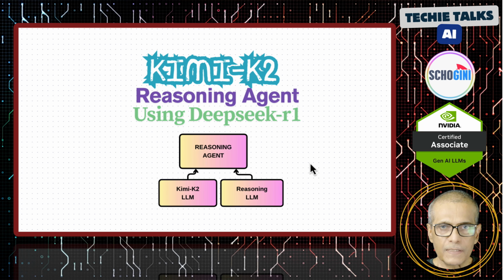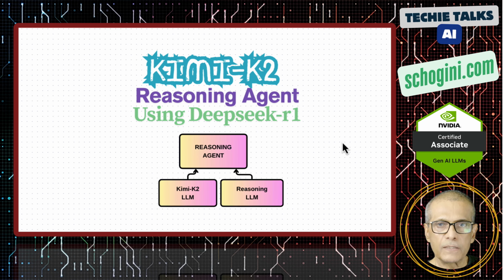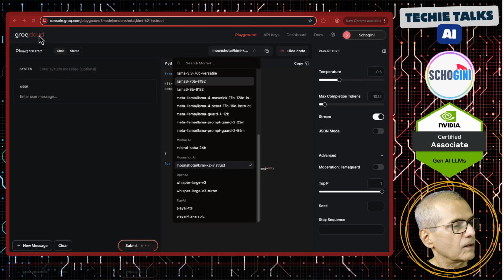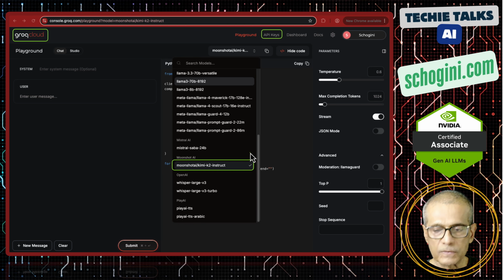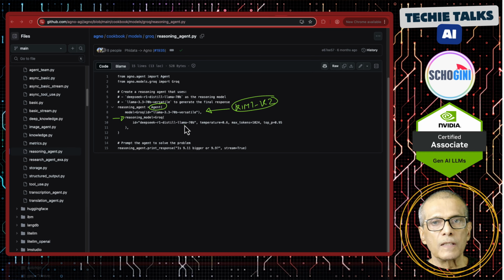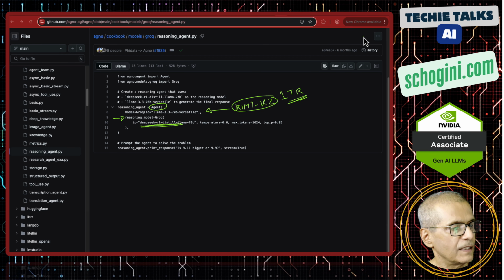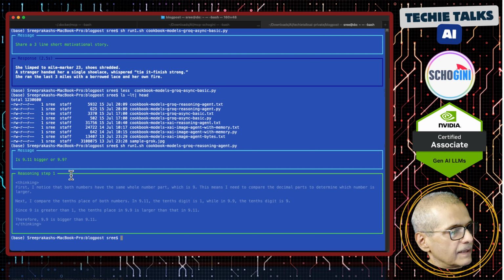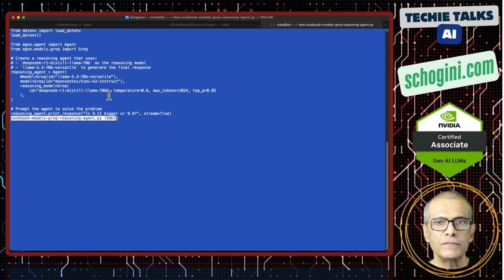Build Kimi-K2 Reasoning Agent with Tools – Future-Proof Your AI Product Now!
LLM prompts alone won’t scale your business. In this video, we reveal why building an Agentic AI SaaS Application is the future of AI—and how it CRUSHES the limitations of basic LLM API usage.

🚀 Discover how agent-based systems unlock:

Contextual memory across conversations

Real-time API integration and automation

Lower cost, better reliability

A scalable SaaS business model

🔍 Real-world use case included: Customer Support Automation with intelligent agents like OrderStatusAgent, RefundAgent, and ConversationManagerAgent.

💡 Whether you're a founder, dev, or AI enthusiast—this video gives you the blueprint to build smarter AI apps that customers love and pay for.

👉 Ready to build your agentic SaaS product?